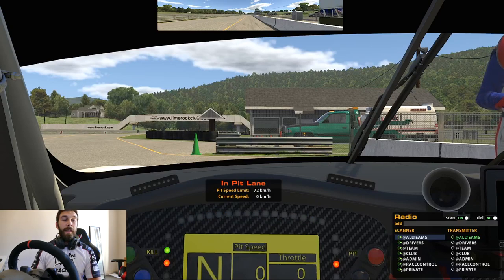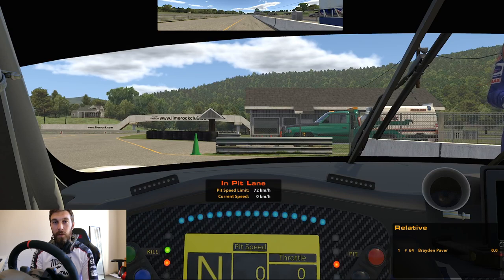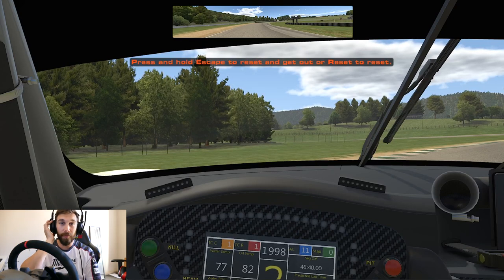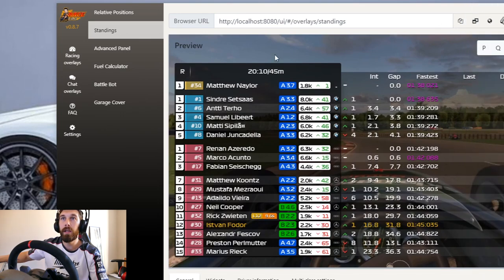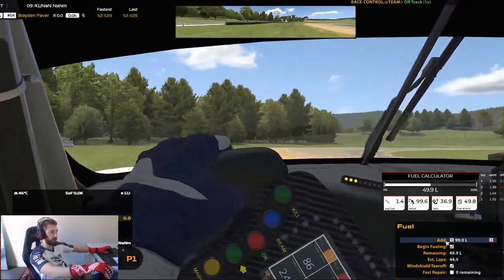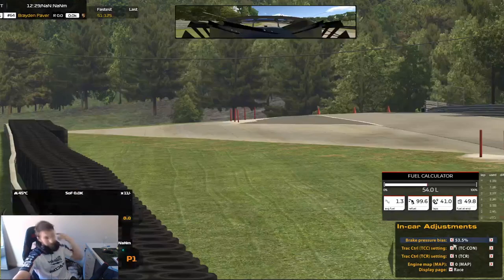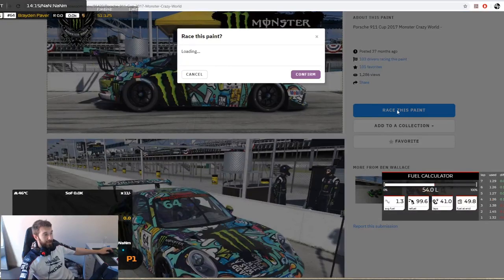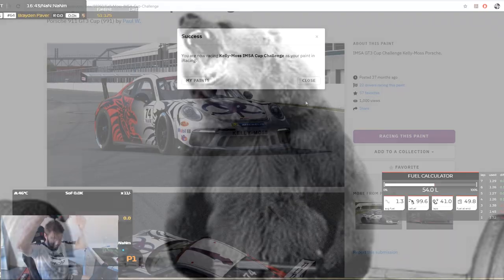MUST HAVE Add-ons for Iracing | Better Your Game. (Free!)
3 things I find crucial to having the best racing experience, the livery picker is obviously the most important

- Trakracer products here! (This is what I use for Sim Racing and swear by them for the best value)

Interested in trying out Iracing? Use this link and give the most competitive online racing experience a try!

Current hardware/sim rig at time of video:
Chassis - Next Level Extreme
Wheel - 599XX EVO 30
Base - Thrustmaster TX
Pedals - Fanatec v3

I plan to actually really go hard with streaming and even more content creation as soon as I can start working less as a personal trainer, trying my best to transition out of it so I can focus on what I really love. Twitch.tv/swolabear could follow for the meantime and I always greatly appreciate the support through likes and subscribes to my youtube channel!

If you are someone that would like to support that one step futher then you could always consider buying me a virtual coffee.
Leave me a comment or question, kind of like if we were sitting down at a cafe in person.
 - Monetary donations are not required even the slightest bit as I appreciate even a simple button click (likes or subs). It just helps me get closer to my dream quicker.